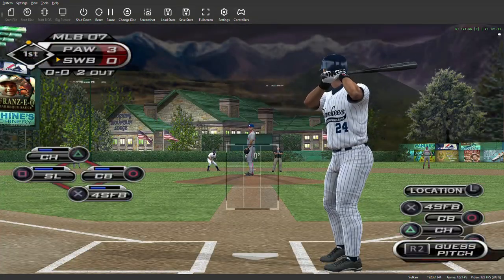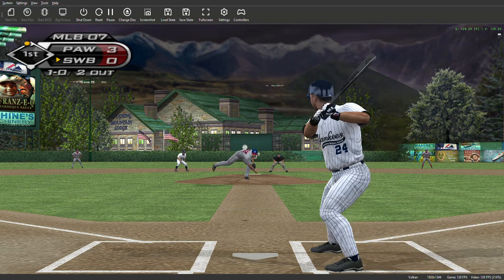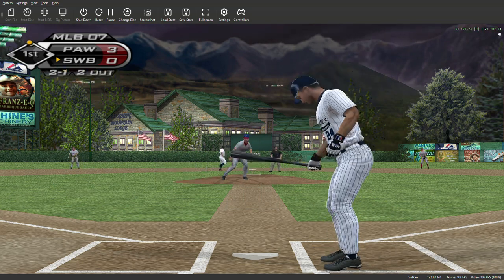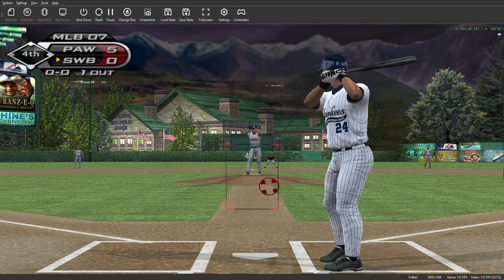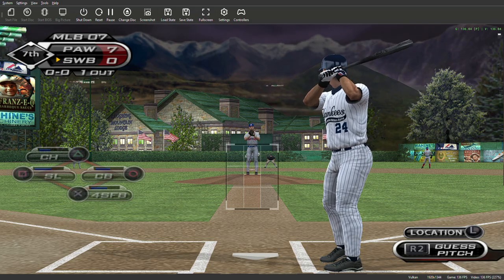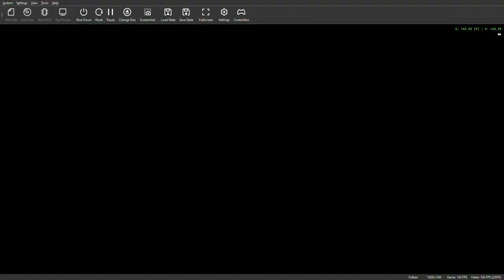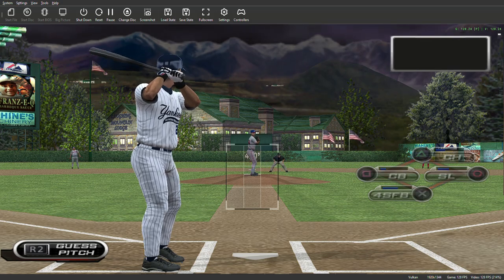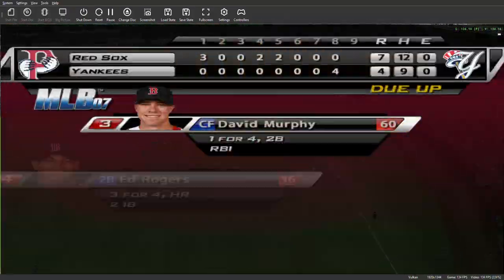MLB 07 The Show RTTS Part 29 PCSX2